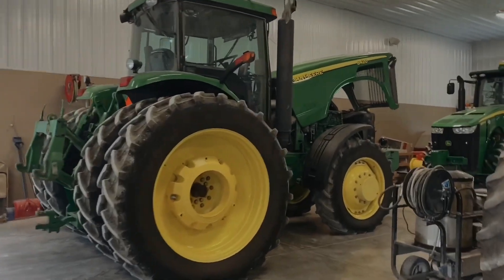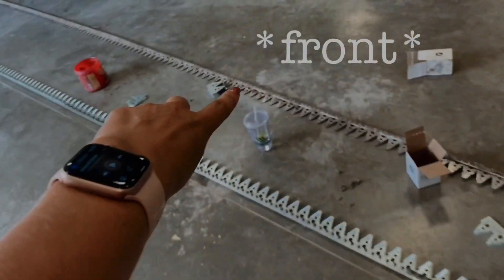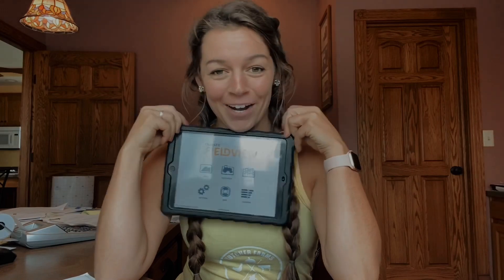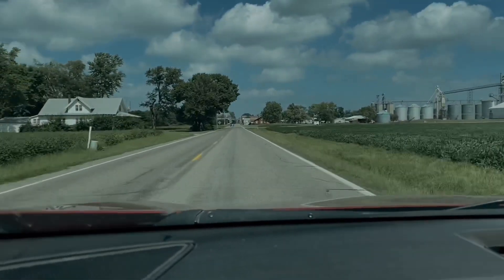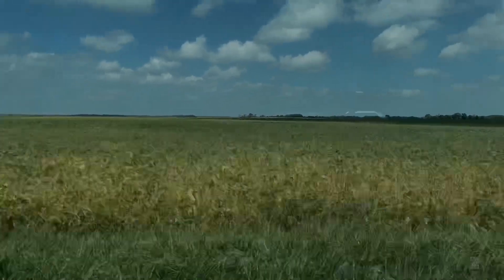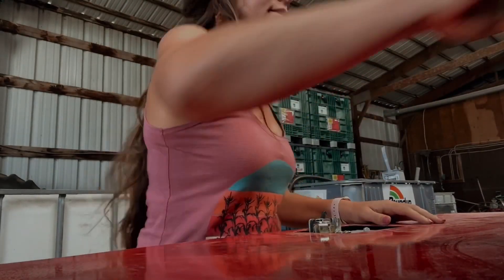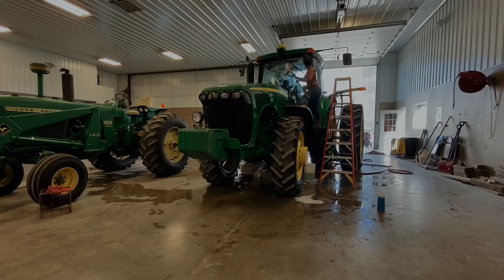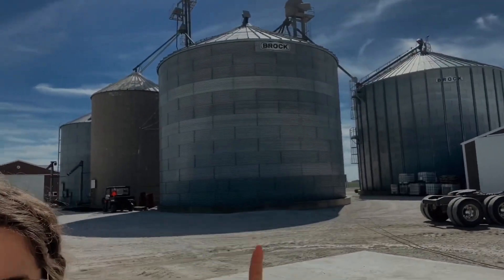Week Recap: More Harvest Prep, Technology Issues, & Roscoe the Raccoon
Spent the week finishing up the bean head, getting things cleaned up and looking spiffy, and trying to get maps loaded onto the iPad to keep track of yield data in the combine. Roscoe the raccoon also tried his first powdered donut this week. spoiler alert: he loved it.

Facebook - Heart of the Midwest